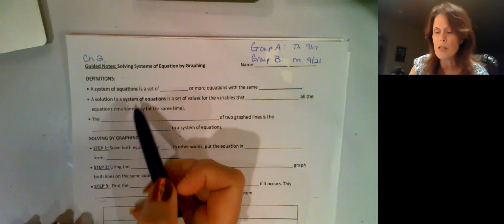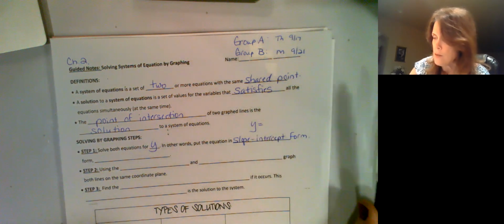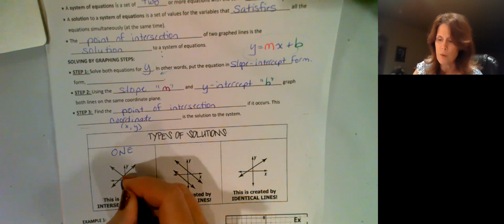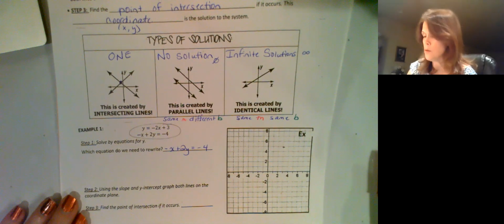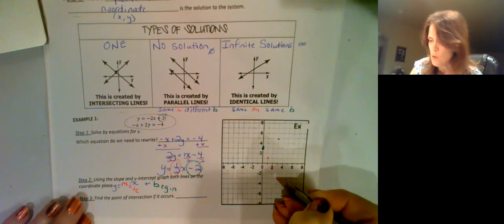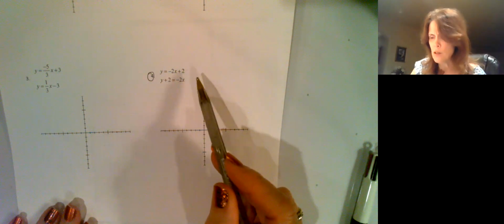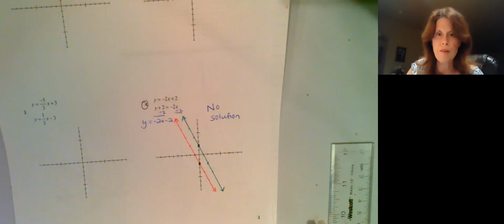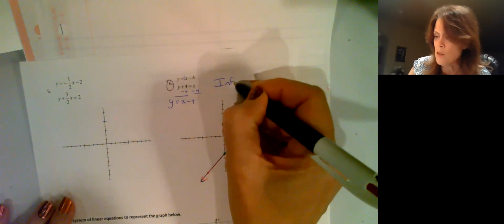Solving Systems by Graphing